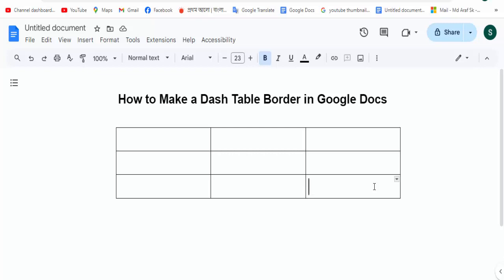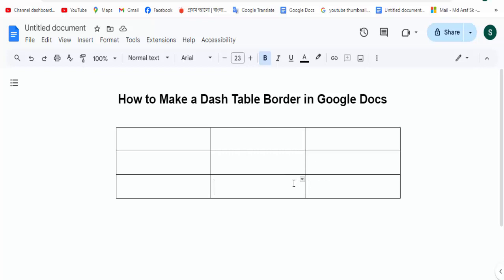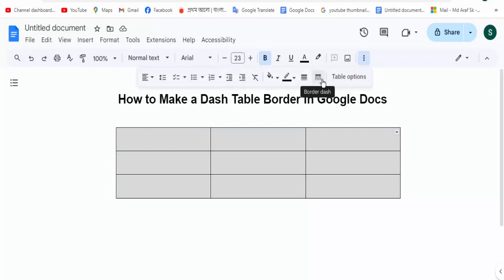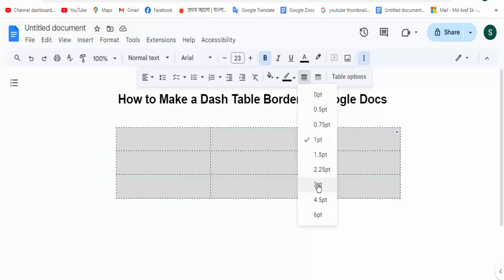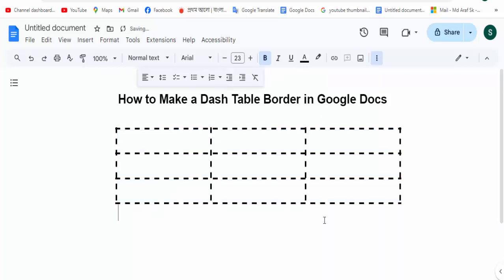How to Make a Dash Table Border in Google Docs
Assalamu Walaikum,
In this video, I will Present How to Make a Dash Table Border in Google Docs. Let's get Started.